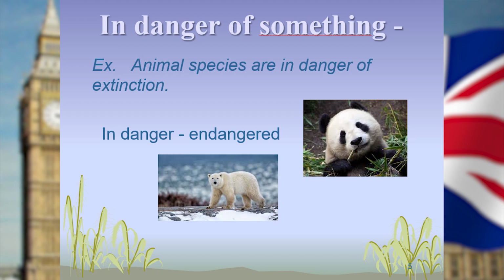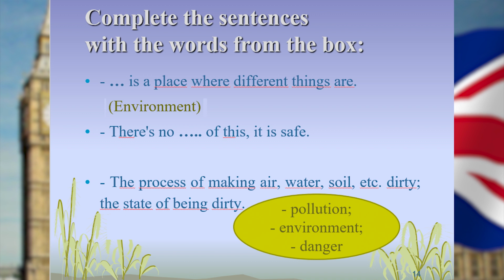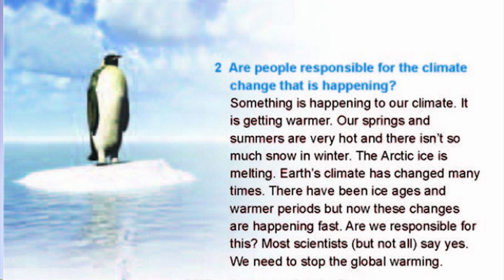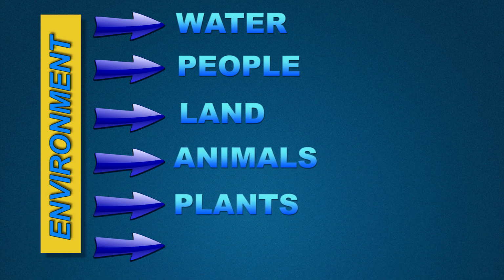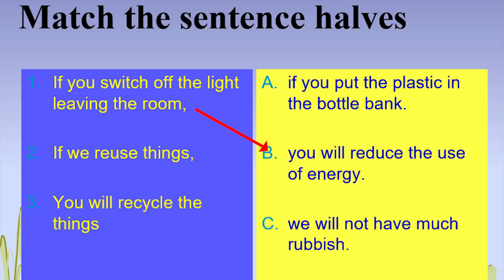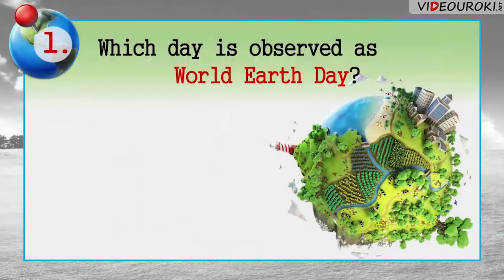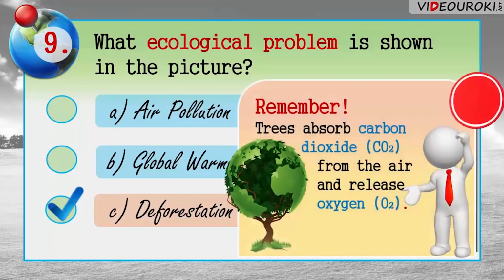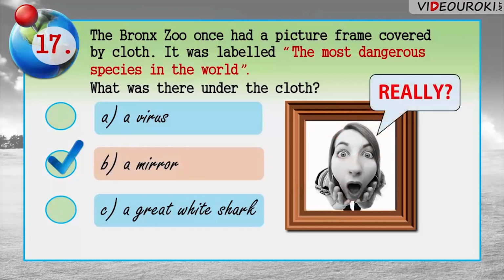Онлайн урок. Англійська мова – 9 клас. The Environment Protection. The Future is Out Hands